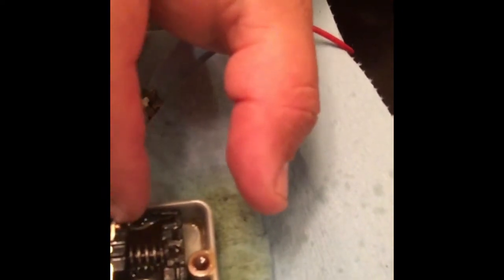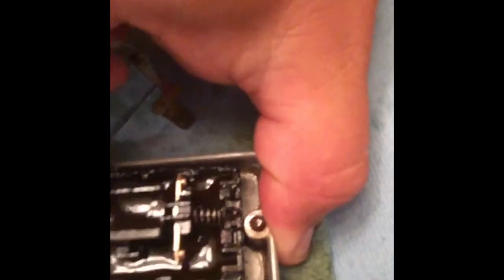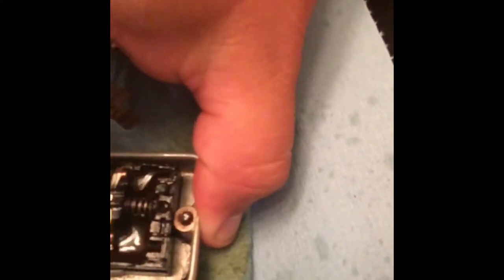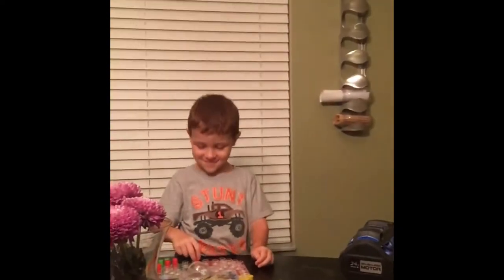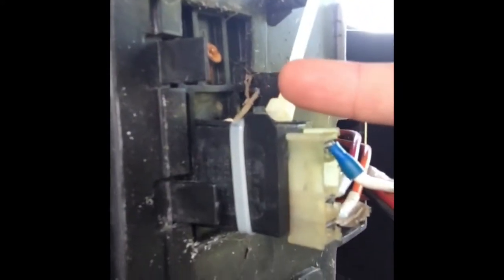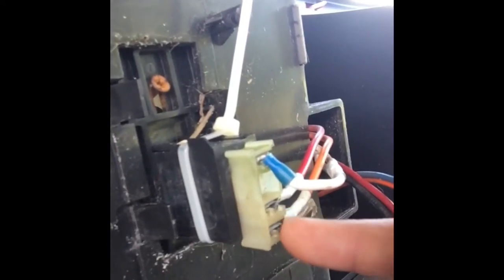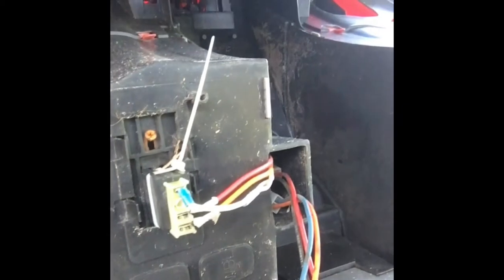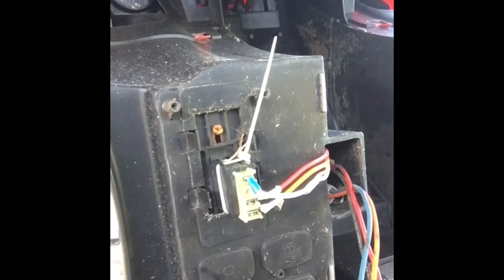Power Wheels accelerator pedal FIX!!!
I apologize for the out of view shots and video quality.
If you Power Wheels has stopped working and you have a fully charged battery it is likely that your pedal may have gone bad.
If you are able to remove the accelerator pedal and switch assembly you should be able to open the switch and clean it out. I hope this helps you save a few bucks but more importantly get that rig back up and running for your little one.
Now get up and do it :)